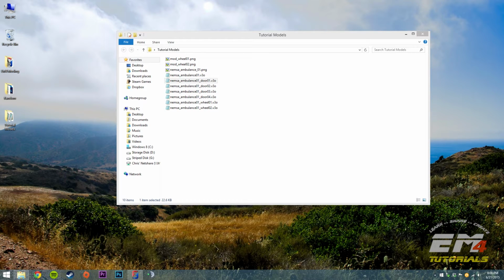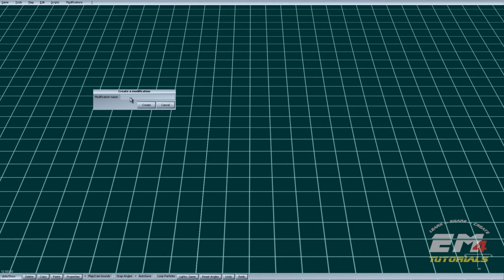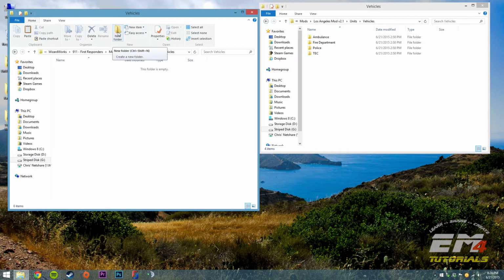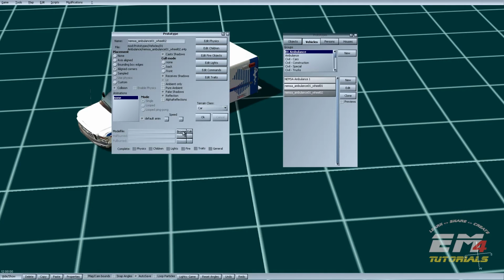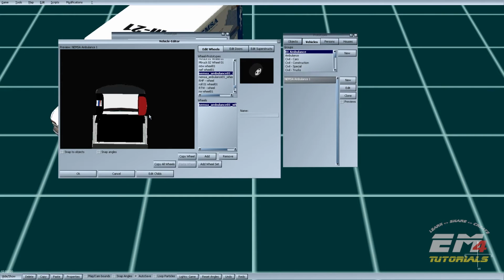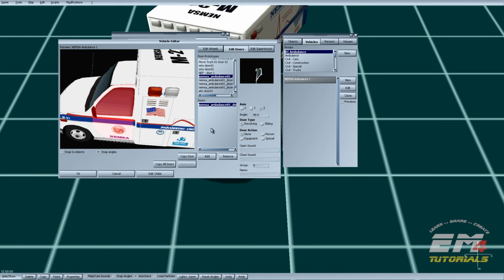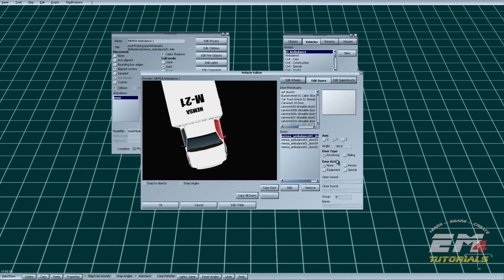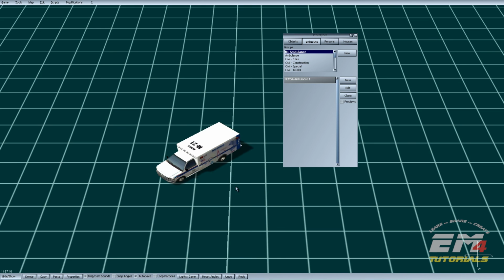Essential Modding Skills - Adding Vehicles Part 1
This tutorial is a (mostly) unabridged step-by-step tutorial on how to add a vehicle to an empty modification in Emergency 4.

In this first part, we will add a vehicle into an EMPTY modification. We will create a New Modification in the editor then proceed to add the vehicle and attach doors and tires. This tutorial is a bit long, but show the entire process with minimal cuts so as to give you an idea of how time consuming even something as simple as adding a vehicle can be.

It is highly recommended that you watch the entire video, but you can skip ahead to key parts:

00:00 - Introduction
01:38 - Considerations When Exporting From ZModeler
06:07 - Creating a New Mod
07:28 - Creating a New Group and Prototype
09:36 - Adding our models and setting up our folder structure
13:30 - Attaching the model to the prototype
15:51 - Preparing Door and Tire Prototypes
21:38 - Adding Tires & Doors to the Model
32:14 - Setting Door Rotation
38:59 - Adding Other junk to your vehicle

For modding related questions, please post a topic on Emergency Planet. I am not the only one who can help. There are plenty of great minds there who can answer your questions, including me.:

(c) 2015 EM4 Tutorials. Video may not be re-uploaded without permission.